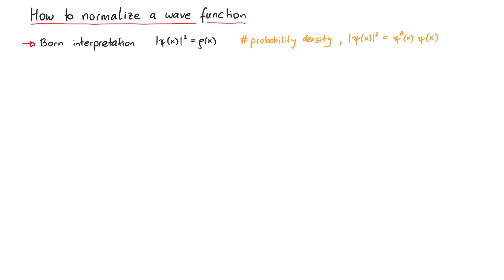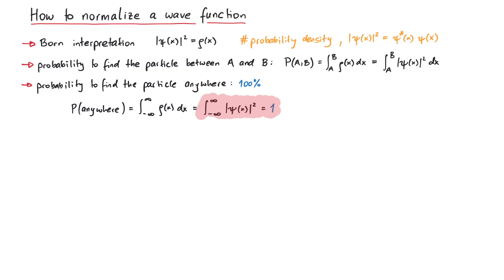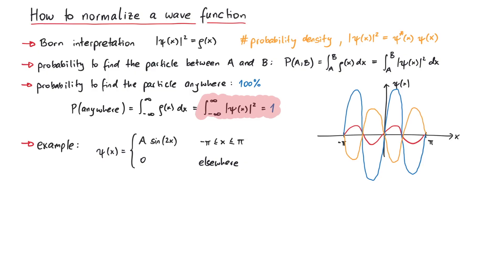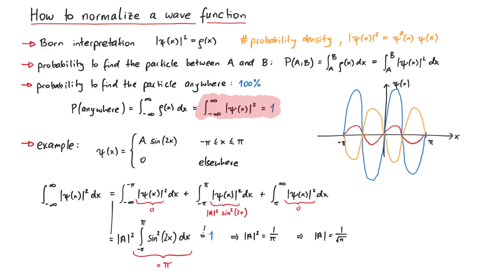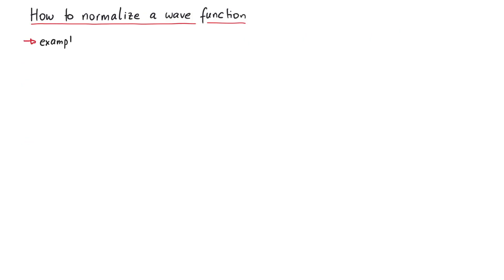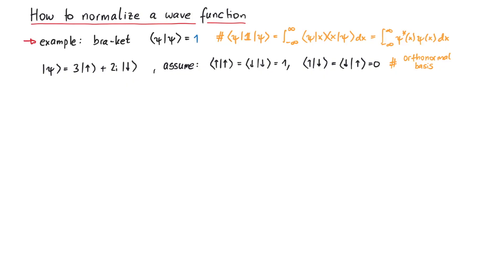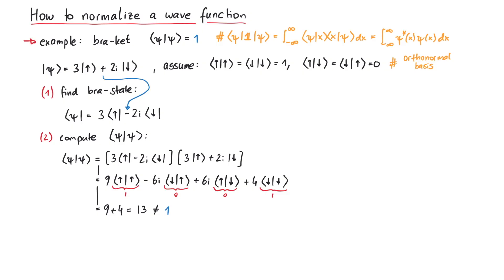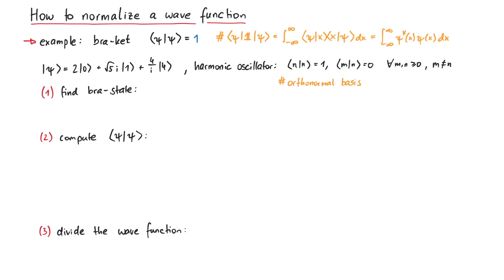How to Normalize a Wave Function (+3 Examples) | Quantum Mechanics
In quantum mechanics, it's always important to make sure the wave function you're dealing with is correctly normalized. In this video, we will tell you why this is important and also how to normalize wave functions.

Contents:
00:00 Theory
01:25 Example 1
03:03 Example 2
05:08 Example 3